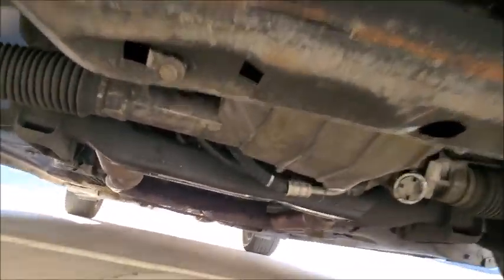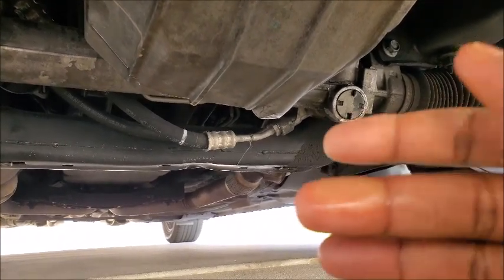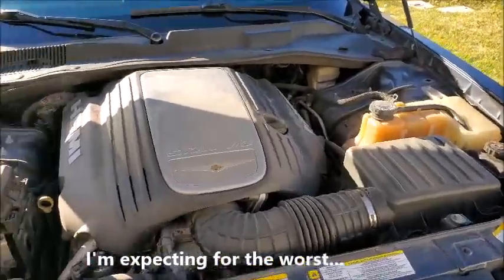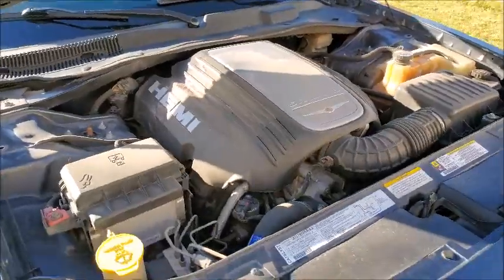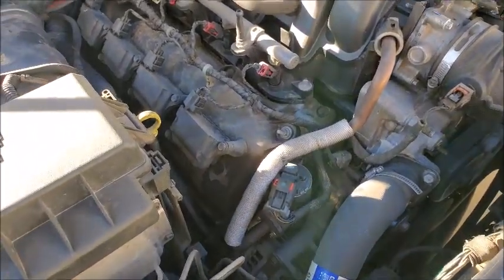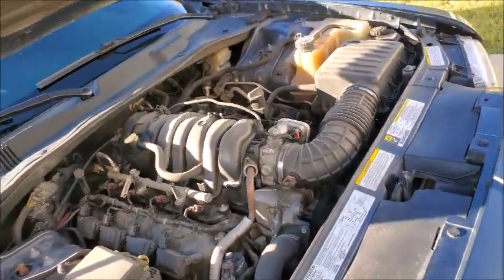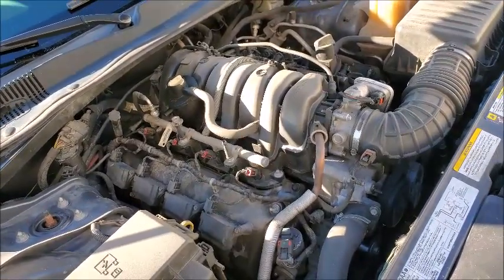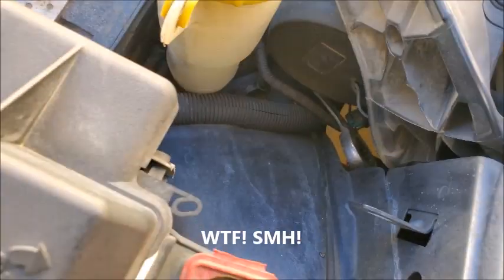MORE PROBLEMS WITH MY CHRYSLER SRT DESIGN 300C???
Well this is a very odd video. Ownership days of this car are numbered...deciding if I should keep it until my new house is built (late spring/early summer 2021) or pay it off and sell it (or trade it in), then get a real reliable hooptie until new house is ready?

$3500 left on the car loan but I know more repairs are coming soon. I can just feel it! LOL! 198K miles (engine was replaced before I bought it, has about 50K miles on it.) Peace!